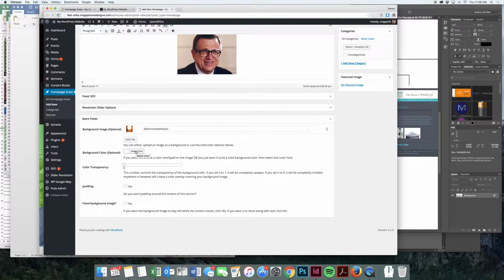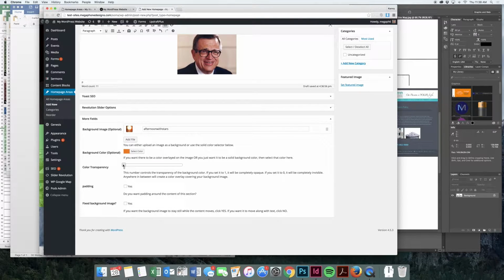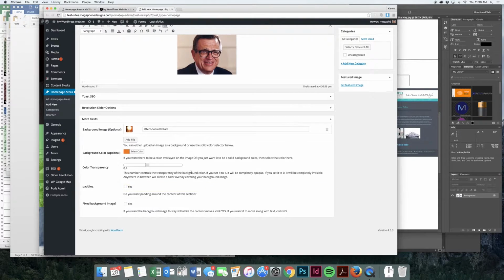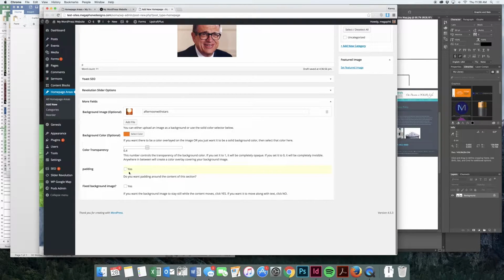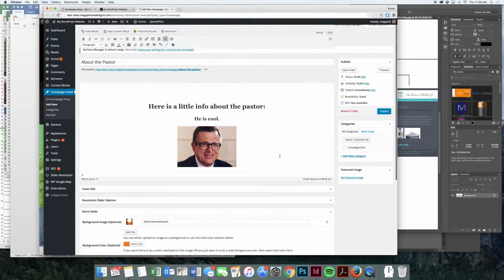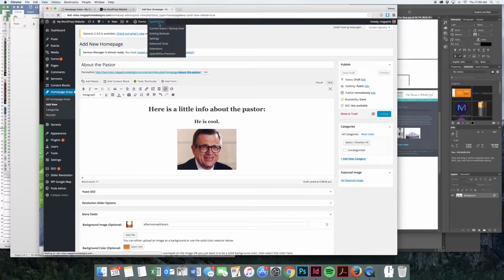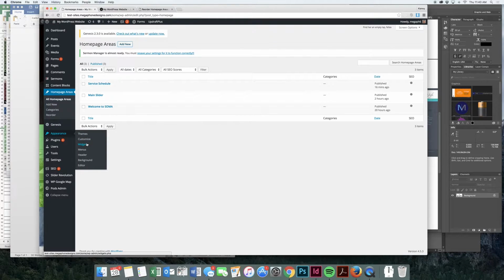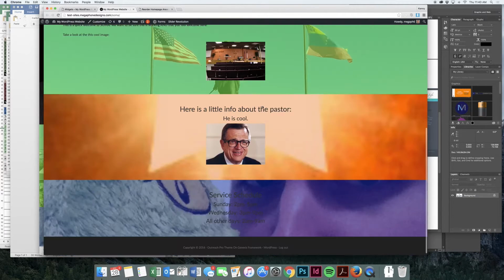Church Full Width using Pods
A brief tutorial on using pods to create full-width sections for church sites.